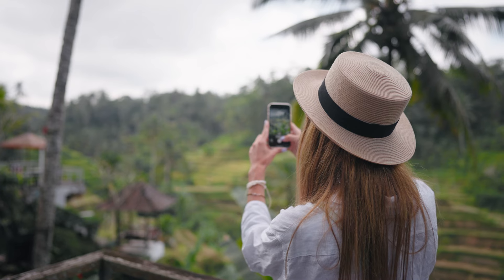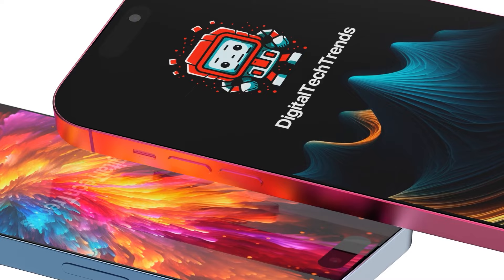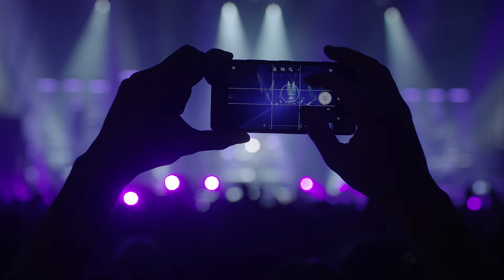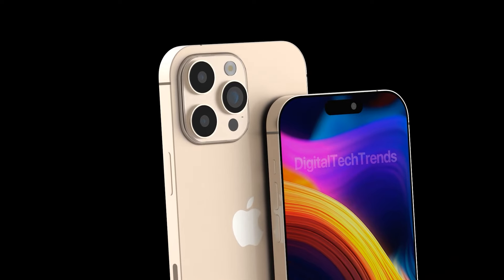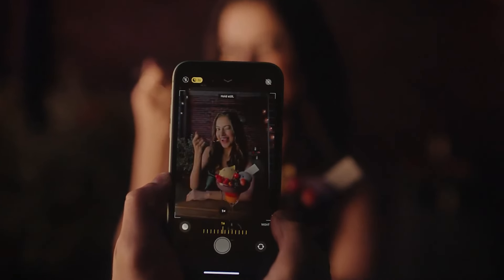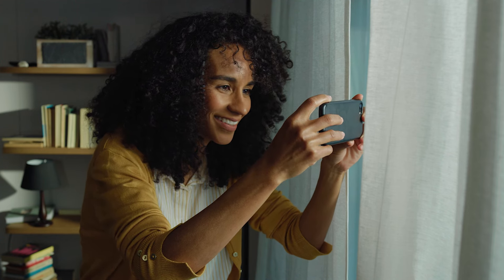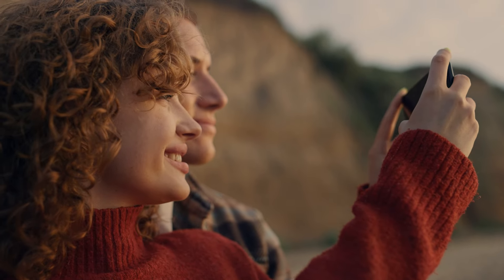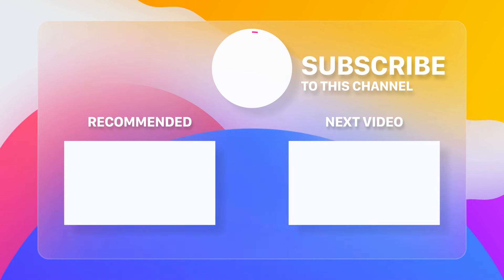iPhone 16 Camera Upgrades: A Game Changer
Join us as we delve into the latest rumors surrounding the upcoming iPhone 16 series. We’ll be discussing potential camera upgrades that could revolutionize iPhone photography. From a new vertical camera layout to an upgraded Ultra Wide lens, a super telephoto periscope camera, and even a new “Capture Button”, we cover it all. Remember, these are just rumors, but we’re excited to see what Apple has in store for us.